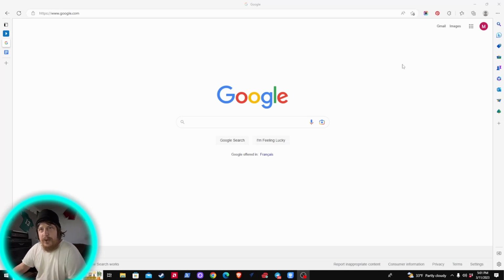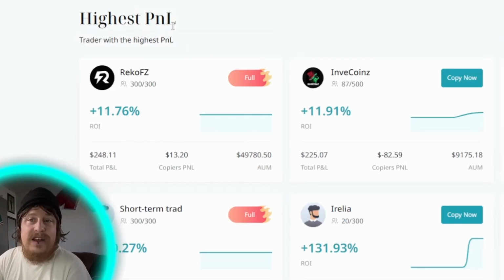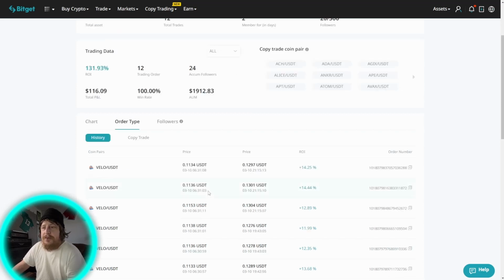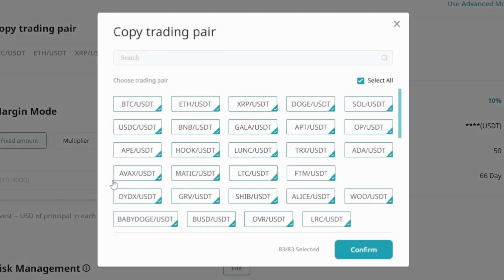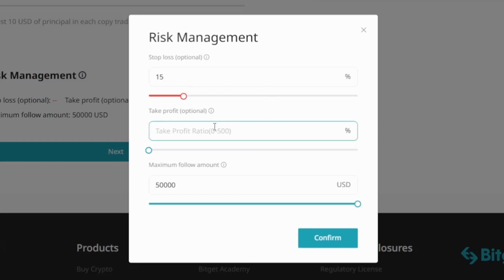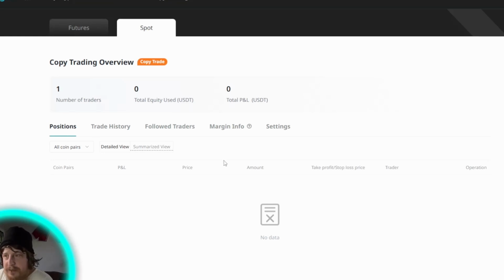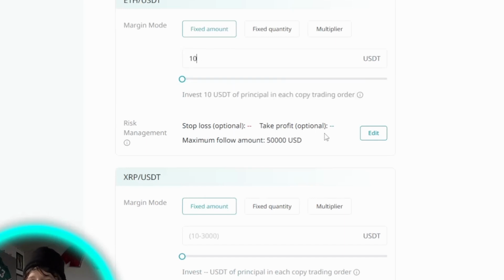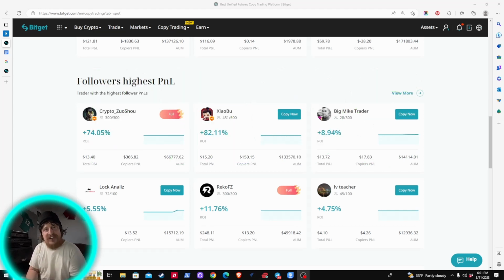How To "SPOT COPY TRADE" on BITGET - FULL TUTORIAL -Let EXPERIENCED TRADERS Do The Work! Part 1 of 2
TIMECODES:
0:00 - INTRO
1:46 - Finding SPOT COPY TRADING Section on BITGET
2:36 - TRADERS STATISTICS - WHO TO FOLLOW?
4:39 - Diving into TRADERS STATS -Weeding Out Bad Traders
7:00 - Another Traders STATS EXAMPLE
8:33 - How to FOLLOW/COPY a Trader
8:58 - Edit Trade Settings and RISK MANAGEMENT
13:46 - COPY TRADING OVERVIEW Page - Manage Trades
15:17 - ADVANCED RISK MANAGEMENT MODE
16:58 - HOW TO UNFOLLOW TRADERS
17:28 - PROS & CONS To "Spot Copy Trading"
19:55 - FINAL THOUGHTS
20:11 - OUTRO (Thanks for Your Support!)

2-27 THRU 3-12 GIVE-A-WAY! ($100)
10 WINNERS Win $10 Each
USE THIS LINK TO QUALIFY FOR GIVE-A-AWAY
(Will need a VPN if located in the U.S.)
olvs

Channel Description:
& MORE